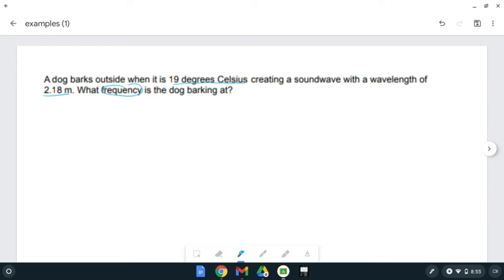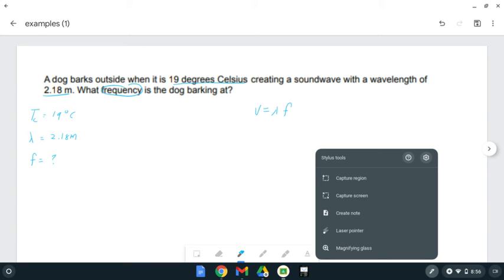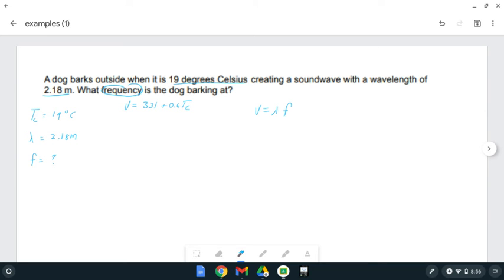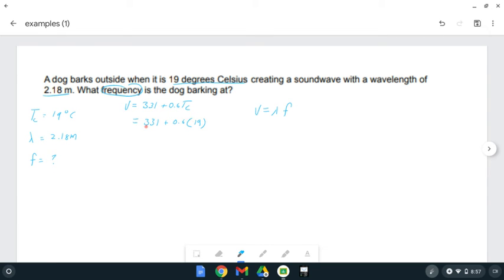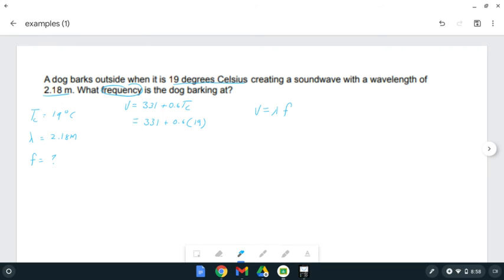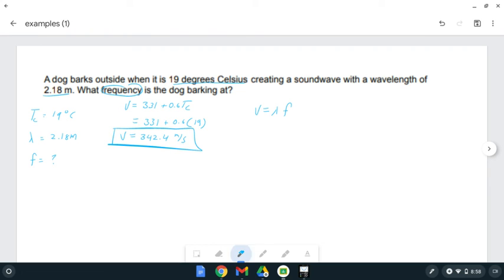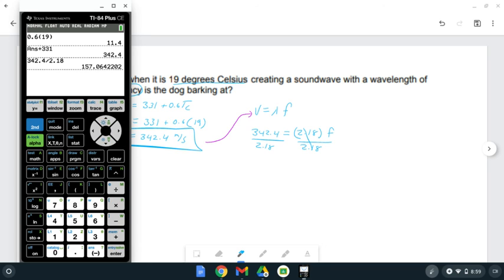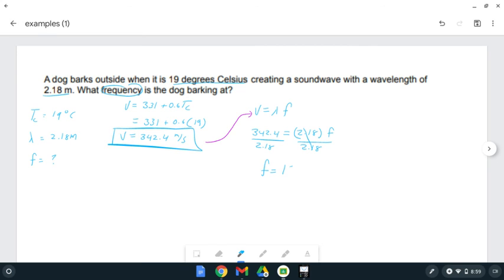Physics Mechanical Waves 2 step Solving for F given T